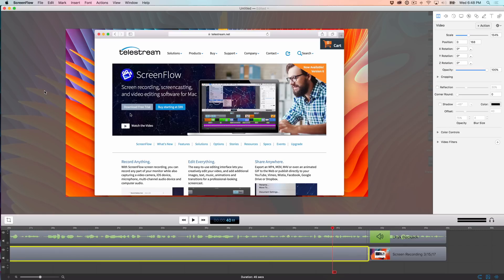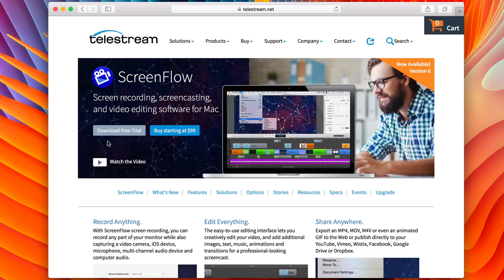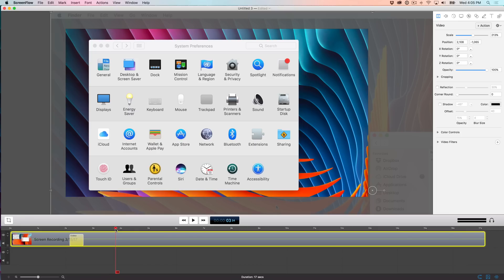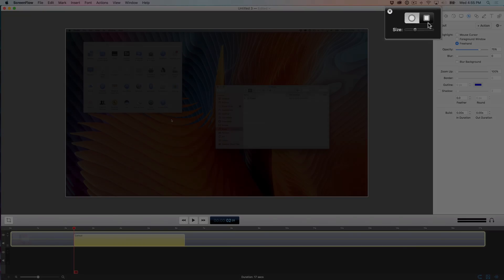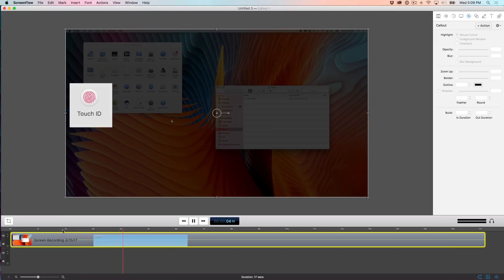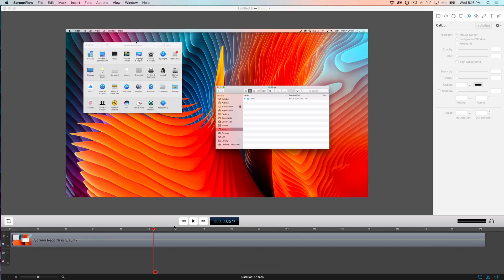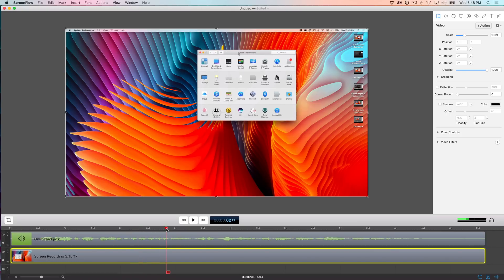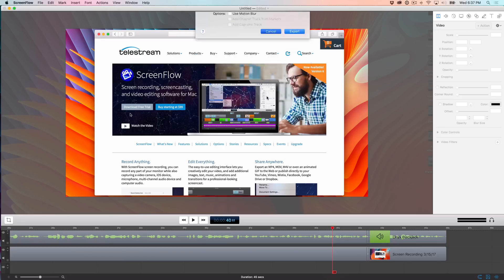ScreenFlow: 10 getting started tips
ScreenFlow 6 is the best screencasting software available on macOS. Check out these 10 getting started tips for beginners. or directly from developer